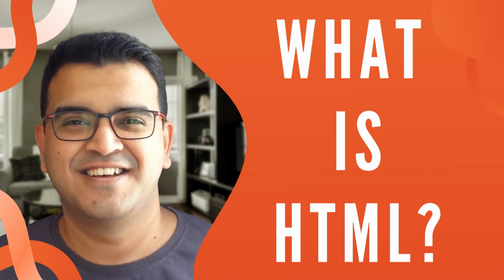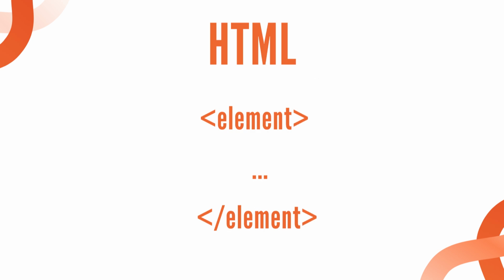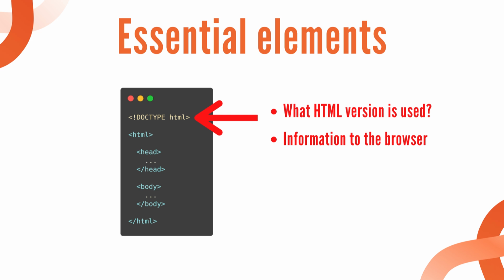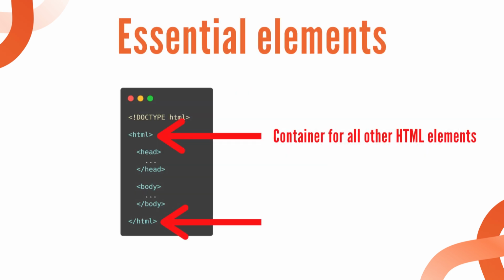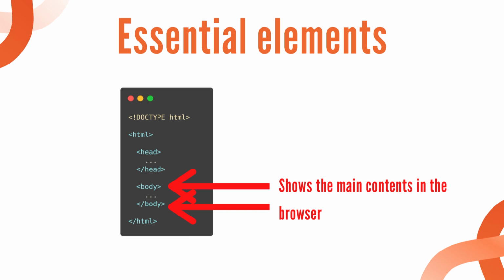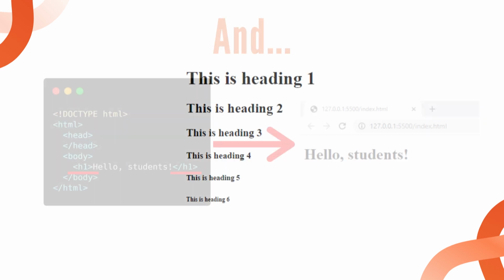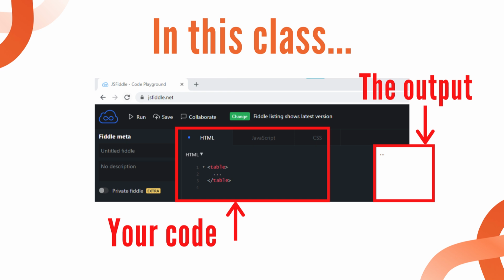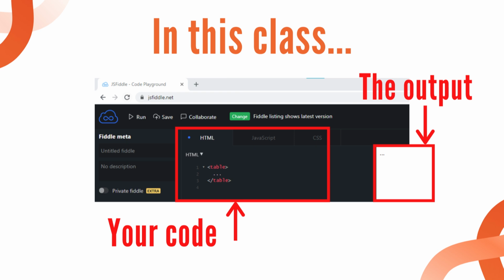What Is HTML? – Ep 3 – Learn HTML Tables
Learn HTML Tables was recorded back in 2021 and is now available for free on YouTube.

In this video, we'll look at the foundational concepts of HTML before diving into Tables.